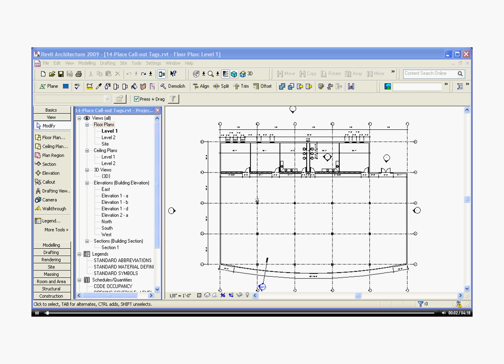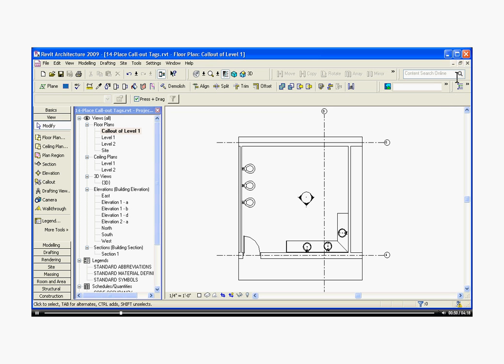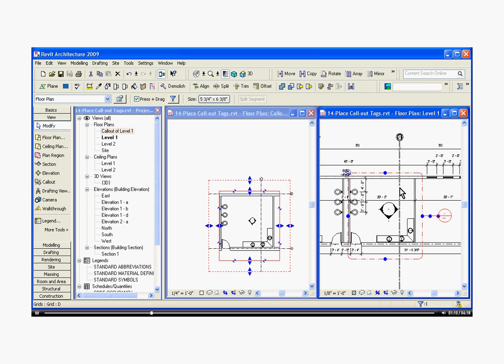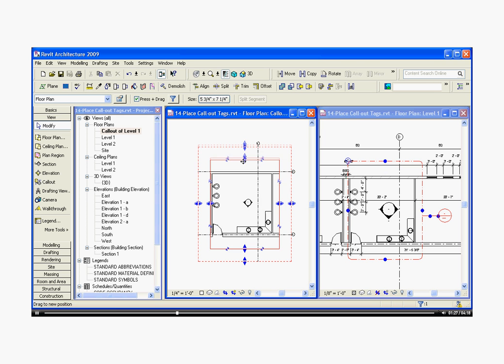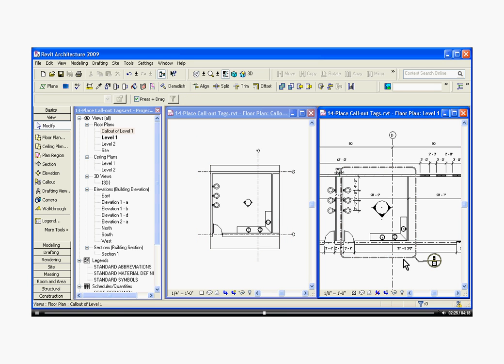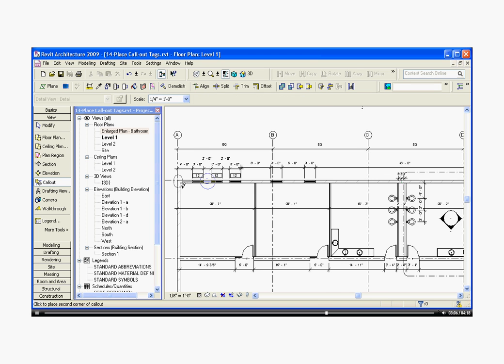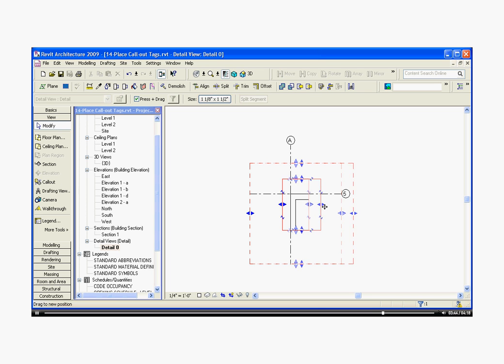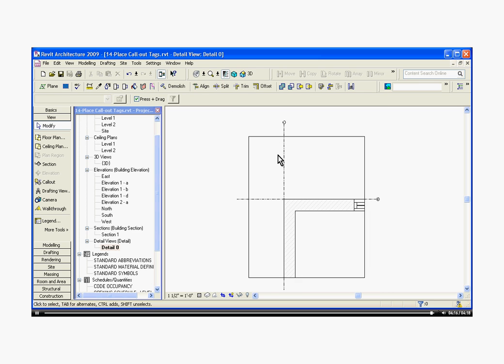Easy Revit (2009) -14- Call-Out Tags : Create Details and Enlarged Plans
Easy Revit video tutorials for beginners like me: Walks through an entire simple project, step by step.  This Video: Create enlarged plans, plan details, place call-out tags, change view's scale and detail level